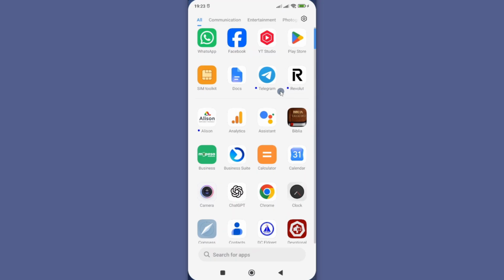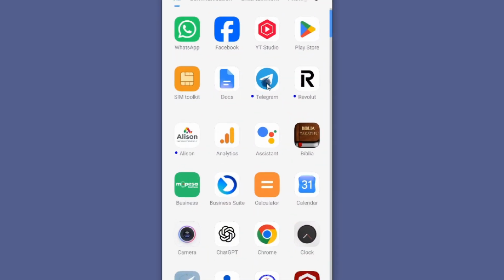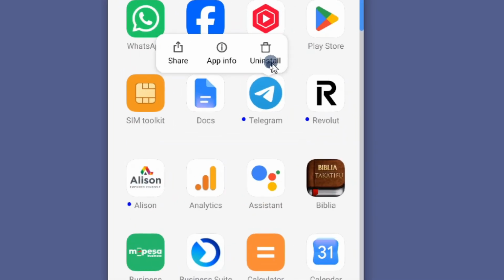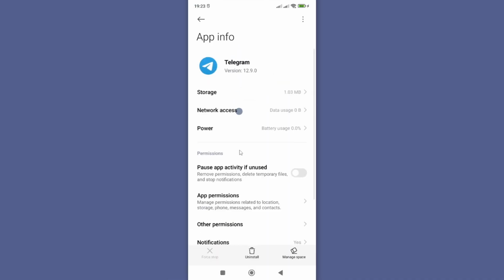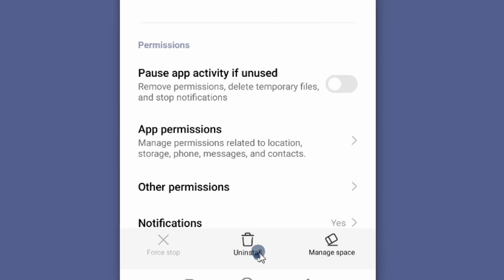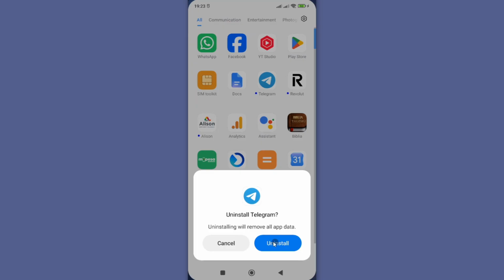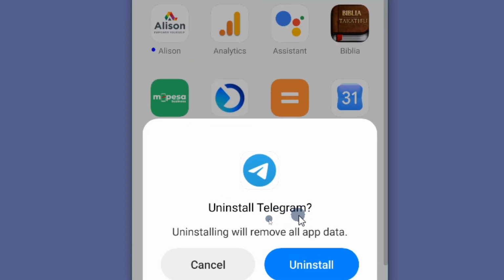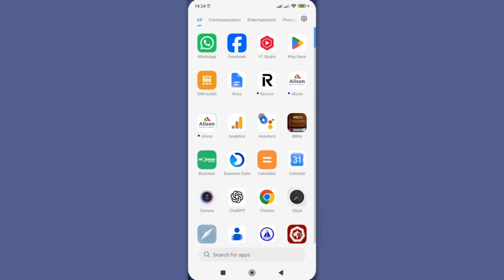How To Uninstall Telegram App From Your Smartphone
In this video, you'll learn how to uninstall the Telegram app from your smartphone quickly and easily. Whether you no longer use Telegram, want to reinstall it to fix an issue, or simply need to free up storage space, this step-by-step guide will show you how to safely remove the app from your Android or iPhone.

📌 What you'll learn:

How to locate the Telegram app on your smartphone
How to uninstall Telegram on Android or iPhone
How to remove app data and cache (if applicable)
Tips for reinstalling the Telegram app if you need it again later

Follow this simple tutorial to safely uninstall the Telegram app from your smartphone in just a few minutes.